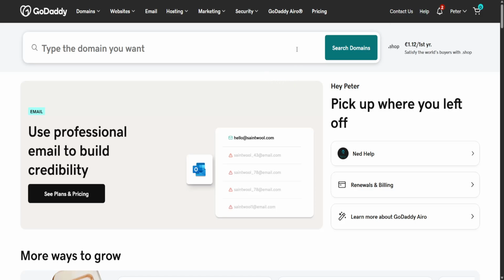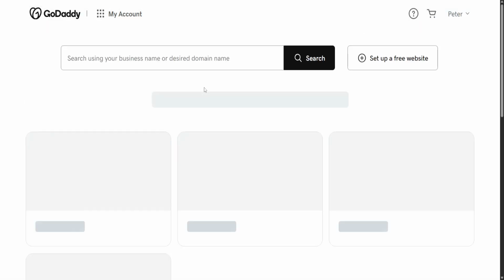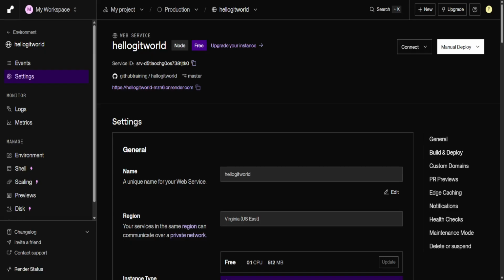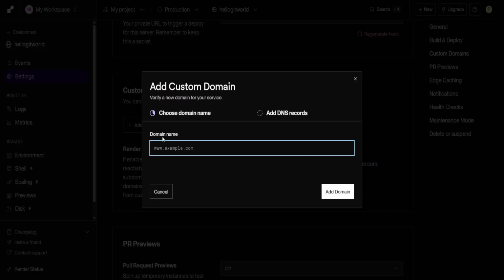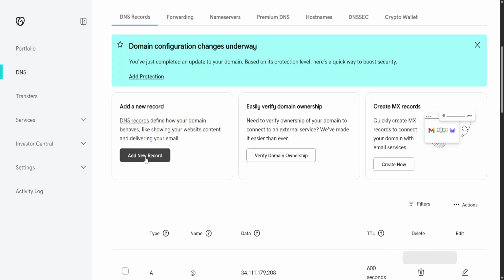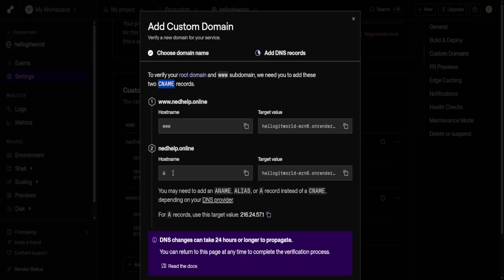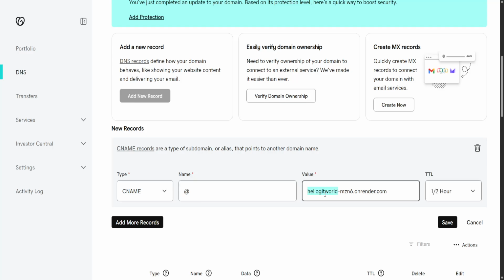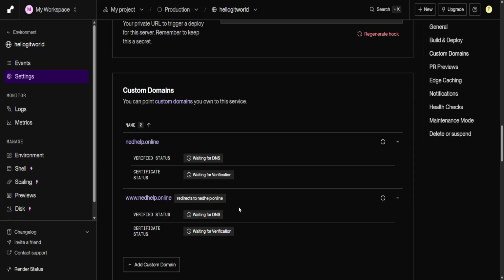How To Connect GoDaddy Domain To Render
In this video I show you how to connect GoDaddy domain to Render. If you want to learn how to connect your GoDaddy domain to Render.com then this is the tutorial for you.